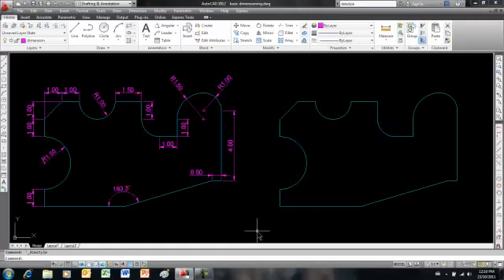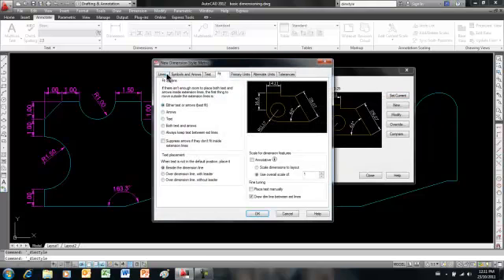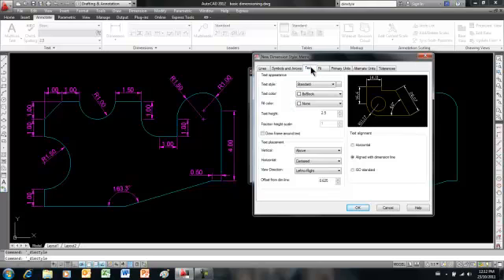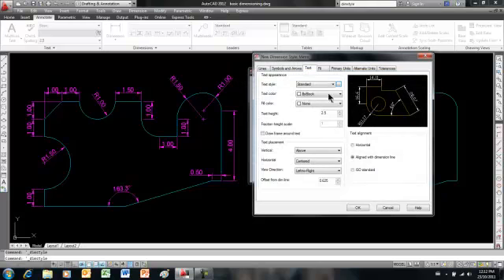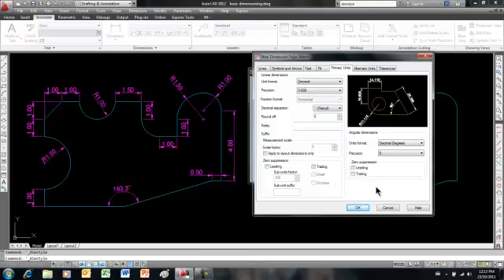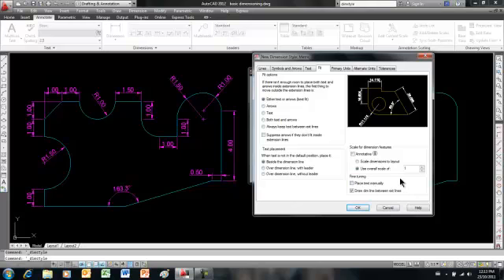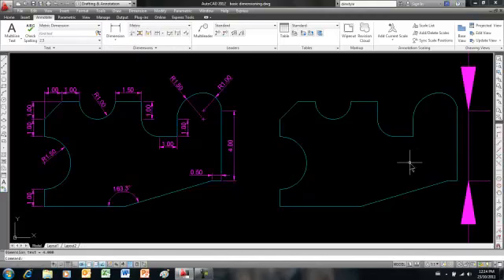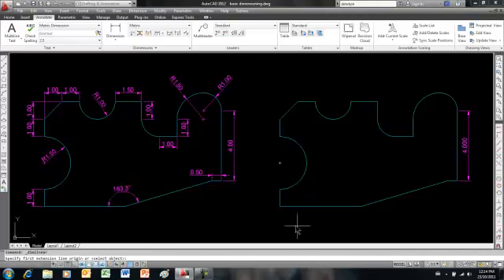ENGD206-Basic Dimension Style-Metric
Creating a basic dimension style for a metric drawing.